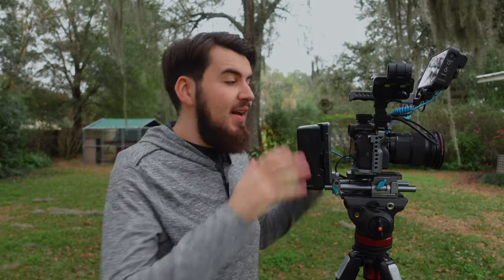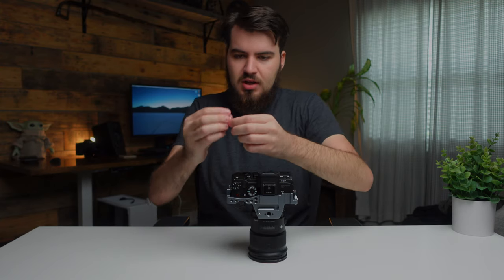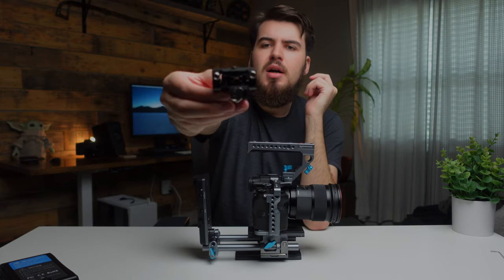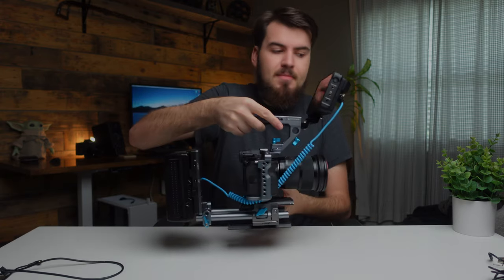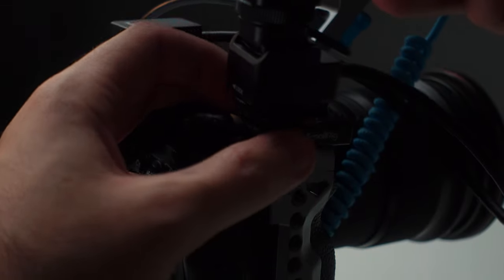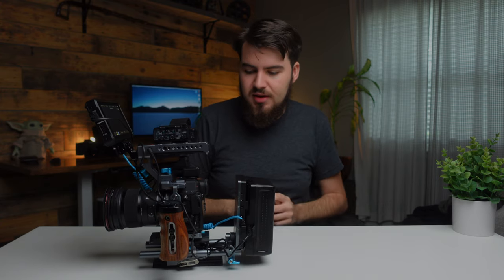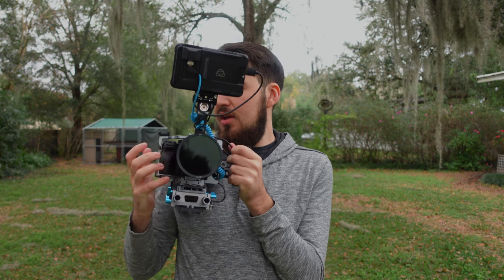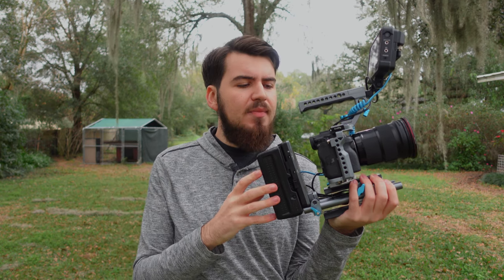Transform Your Sony A7Siii with This Handheld Rig!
Sony A7S iii Handheld Cinema Rig featuring the A7Siii Cage from kondorblue.com

A7S iii Cage
15MM LWS ARRI/501 BASEPLATE
Top Handle
V Mount Plate
SmallRig Monitor Mount
Small Rig cold shoe
D-Tap to DC 2.1mm (for monitor)
HDMI Cable
Quick Release Plate
Freewell VARI ND Mist

0:00 Test Footage
0:19 Intro
1:35 Kondor Blue Cage Assembly
3:55 SmallRig Monitor Mount
4:32 Ninja V
4:53 Left Handle Grip
5:10 V Mount
5:25 Cables
7:14 SmallRig Cold Shoe
7:26 XLR-K3M
8:21 V90 SD Cards
8:36 Freewell VARI ND X MIST
9:40 Ways to use the Camera Rig
11:55 Stability test
13:04 Outro

Main Camera
BTS Camera

My YouTube LENS
BEST 35mm LENS
My Favorite PRIME
WIDE Angle LENS
EF to E-Mount LENS Adapter

Black Pro Mist
Tiffen Smoque Filter
Freewell ND Filter
Freewell VNDxMIST Filter

Studio LIGHT
RGB Lights

Ninja Monitor
7” Studio Monitor

Tripod HEAD
Tripod LEGS